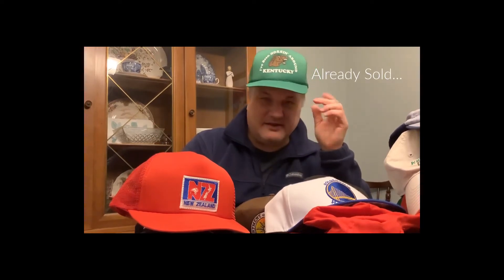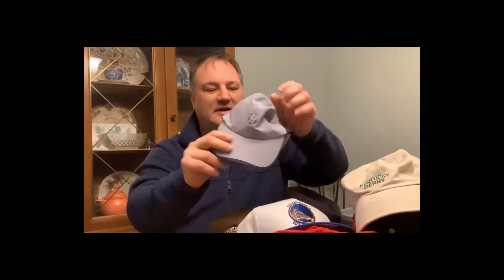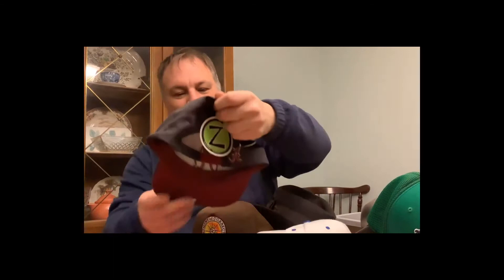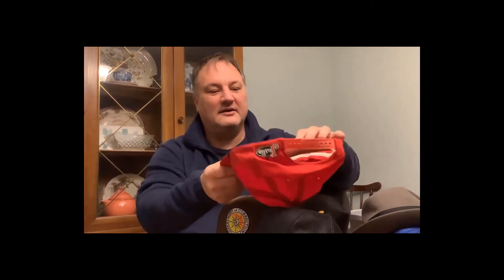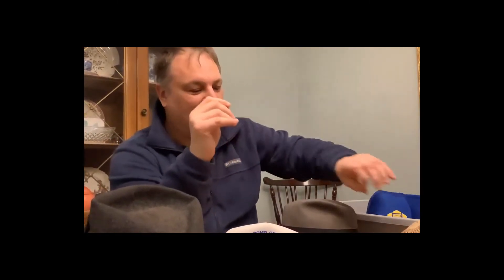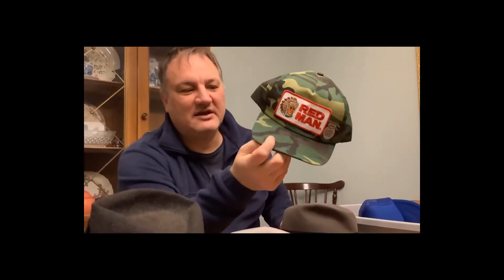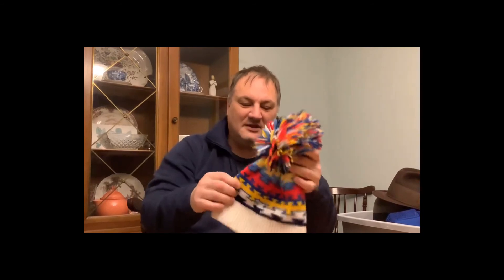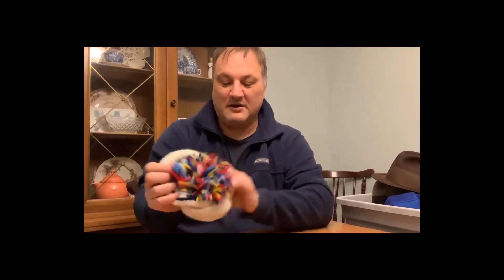Goodwill Hats and Caps for ebay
resell hats and caps from goodwill to ebay reselling